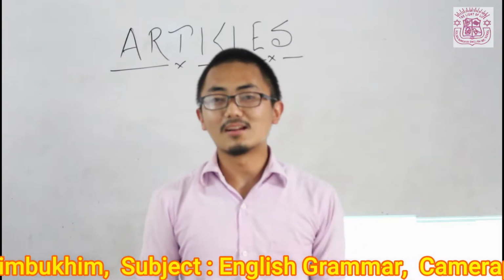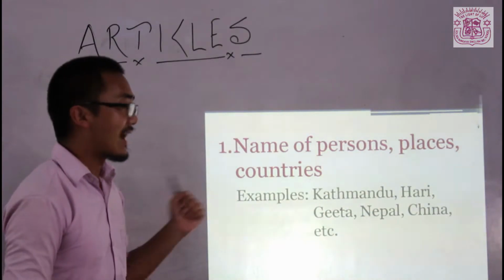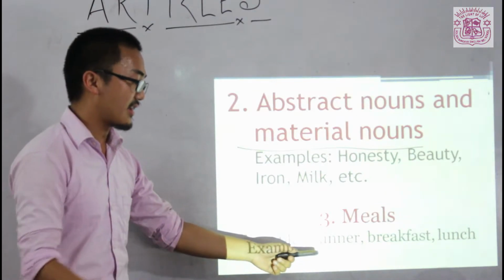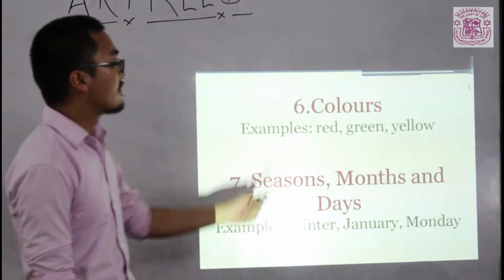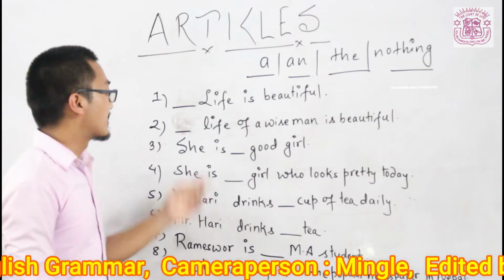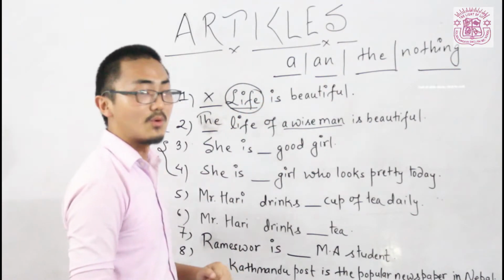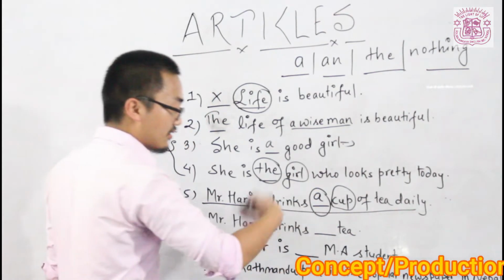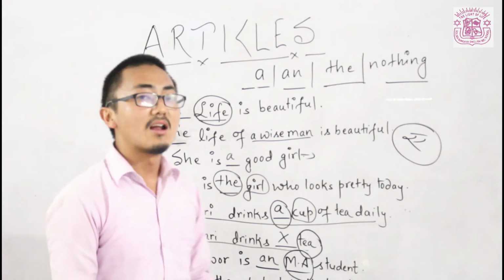GSSES Online Virtual Class | Ep. 11 | English Grammar - Article | Part 2 | Sudeep Limbukhim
From this video you can learn omission of article. You can learn where you should avoid the use of articles (A, An, The).